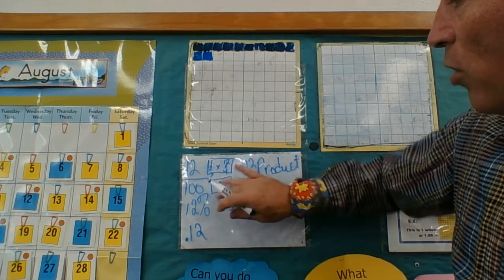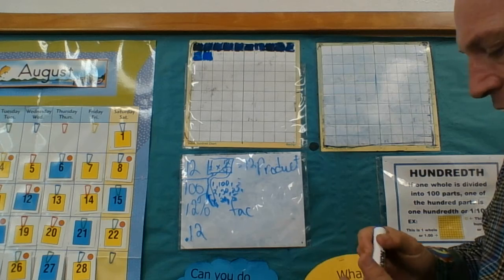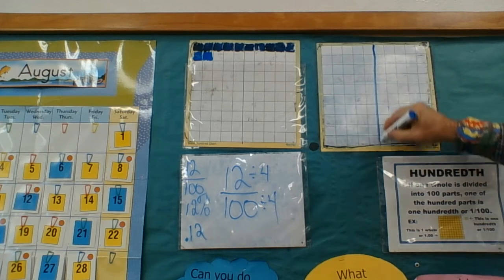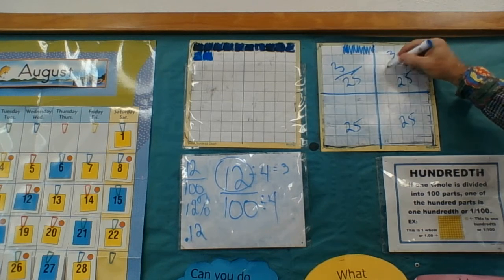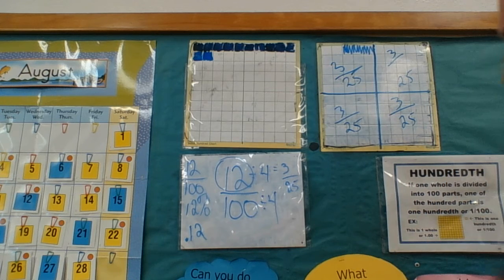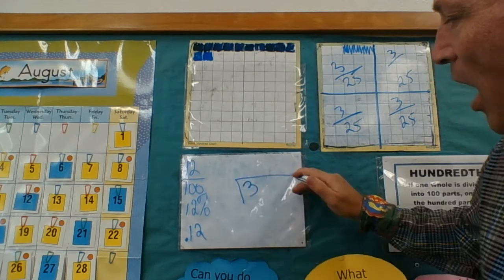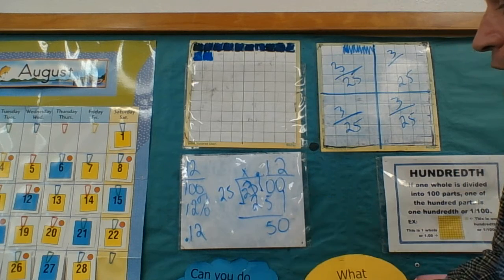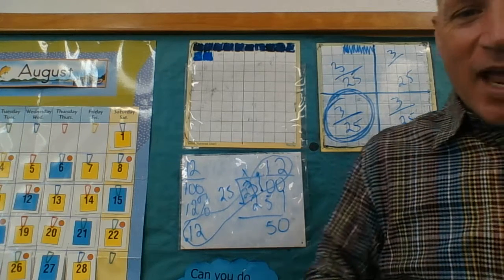Day 12 Part 3